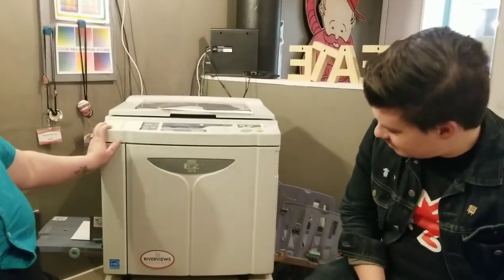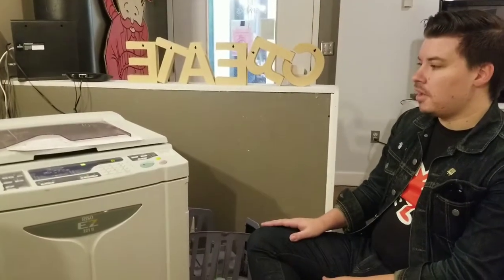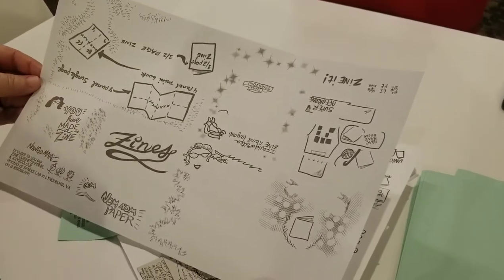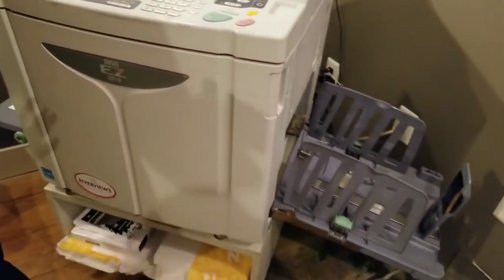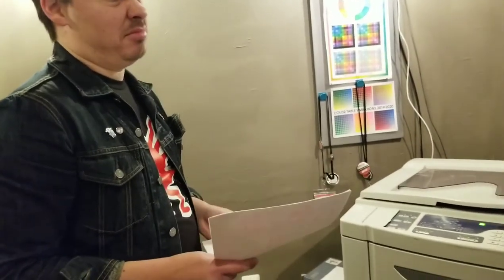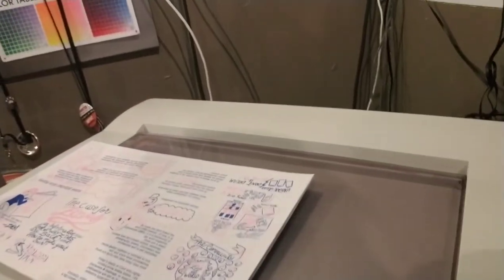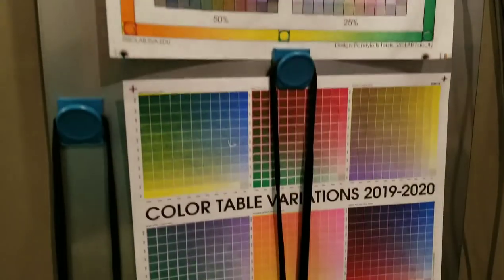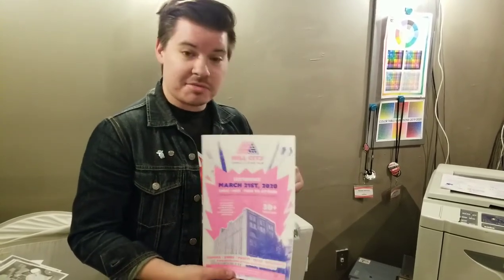Zine Cuisine visits a Risograph at Riverviews Artspace SPARKS LAB!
So we went to SPARKS LAB in Riverviews Artspace in Lynchburg, Virginia to talk to Stephen Kissel about Risograph Machines, zines and an upcoming zine fair!
We made a special one page zine in two colors and show you how the machine operates!

Stephen Kissel (artist, zine showrunner and head of SPARKS LAB)

Special thanks to DJ cat art for filming and assisting in this episode! for

Bon appétit!